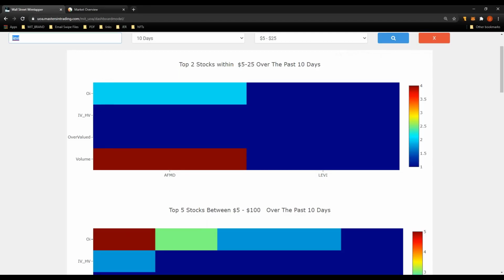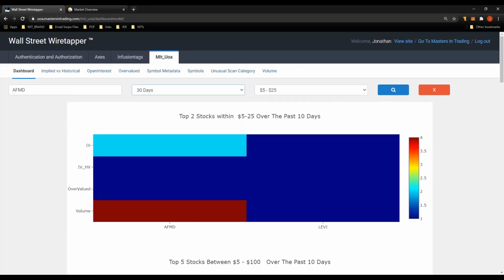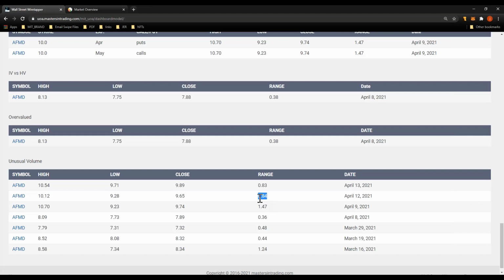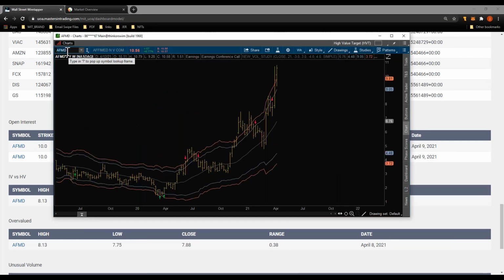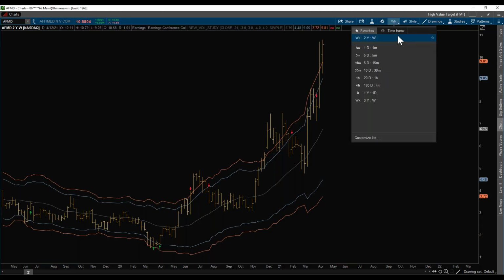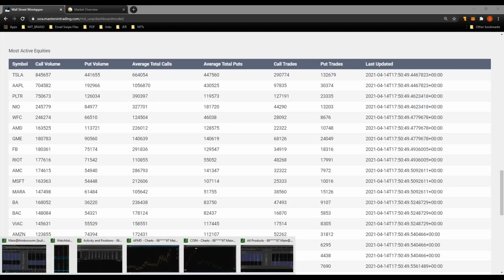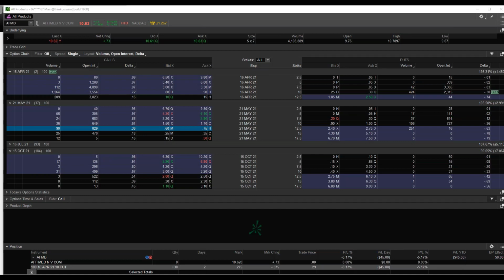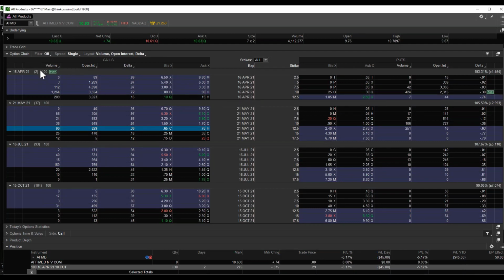BUYING Put Options (BEARISH) Unusual Options Activity Trade - powered by Neural Network (AI)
Wall street Wiretapper stock options trading strategy, buying puts in $AFMD

Here's the link for a $47 trial for the 30-day membership

Unusual Options Activity Scanner driven by a neural network

Step 1 - found trade using Unusual Options Activity scanner powered by a Neural Network, Artificial Intelligence (AI).

Step 2 - We use the High-Value Target tool to determine if the price of $AFRI was "expensive" or "inexpensive" relative to a 21 day moving average of historical volatility. Not implied volatility which is the market's interpretation of volatility... we learn on the historical volatility for this analysis.

Step 3 - Jonathan Rose, and Masters in Trading Team participated in a trade-in $AFRI put options.  Jonathan Rose purchased 30 puts in his personal account for $900, and one day he produced $1500 in profit... which's a fun return on a stock options trading position.